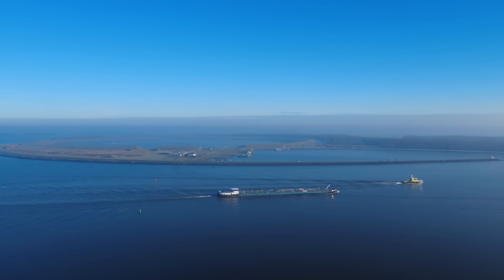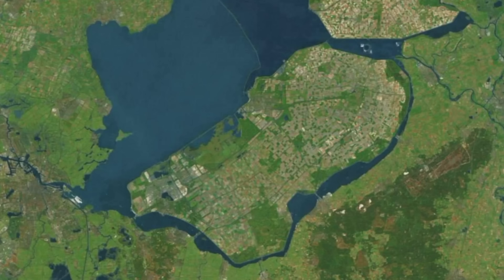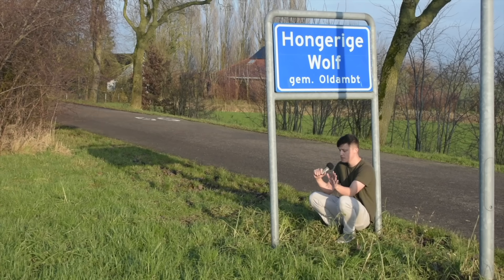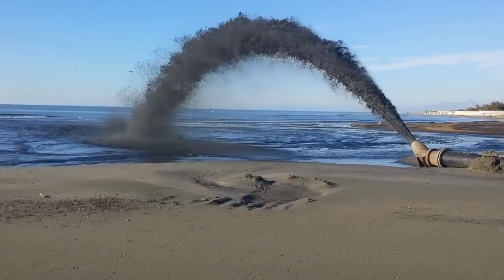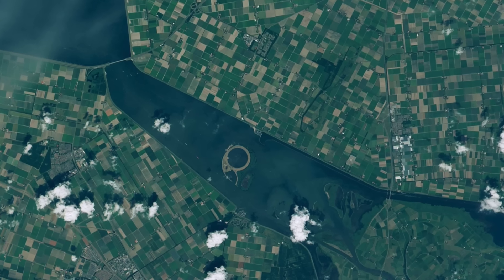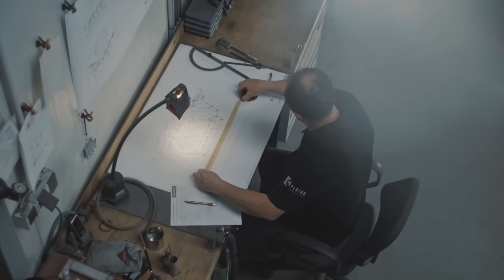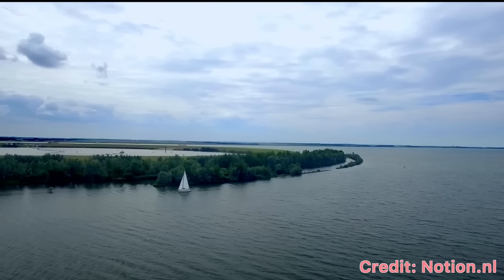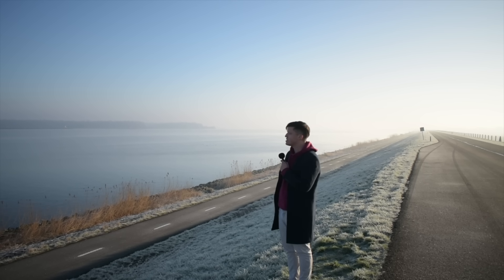Why Does the Netherlands Have a Creepy Circular Island?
One day when I was scanning Google Maps (as you do), I spotted a weird circle that looked like a robot eye and was so beguiled (and perhaps spooked) that I ended up flying to the Netherlands to see it in person. Bit of an overreaction, I know.

IJsseloog (no, that capitalised J is not a typo) is a bizarre-looking man-made island in the Dutch province of Flevoland, and it serves a rather unique purpose that solves quite a common problem; waste disposal! Everyone's favourite subject. You are free to unsubscribe now.

But how exactly does this work? When was it built? Why is it so creepy looking? Come with me on an adventure to a nearby riverbank to find out.

Welcome to What On Earth Is This?, a YouTube channel featuring strange and quirky things from around the world that you may not have heard of.

Think abandoned engineering marvels, weird funiculars, transit oddities and other bits of history you never wanted to know about... until now.

CHAPTERS:
00:00 Intro
00:59 Islands
01:30 Engineering schmengineering
02:17 Toxic sludge
04:05 Brussels strikes again
05:18 IJsseloog is born